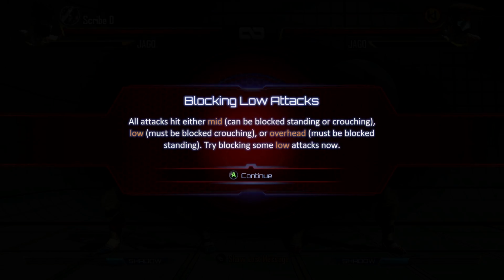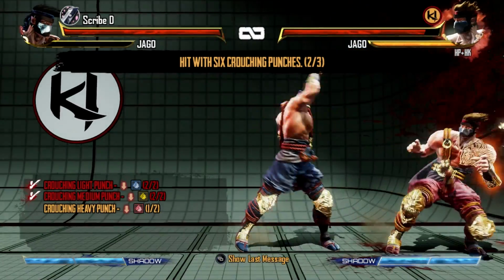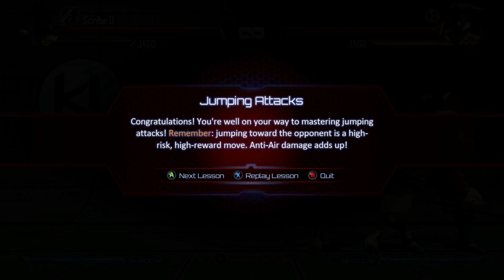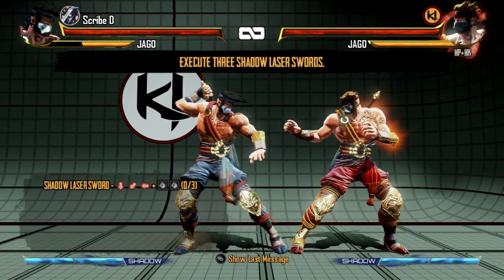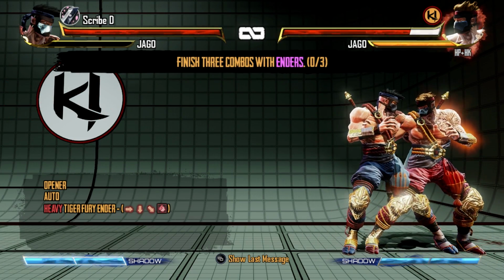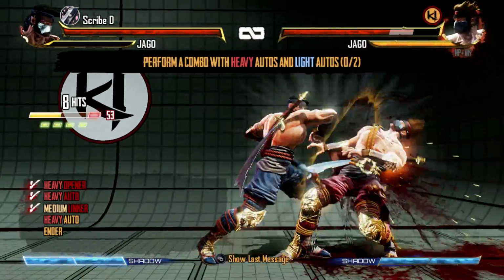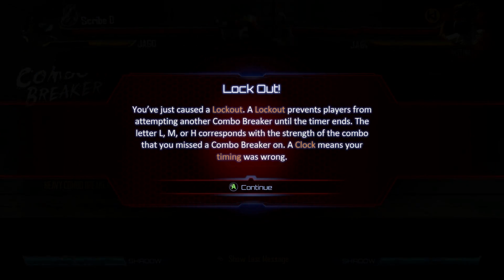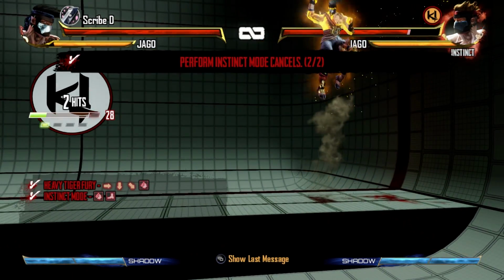Road to Killer (Intermission) - Killer Instinct Basics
Killer Instinct is amazing. Let's enjoy some online ranked matches and try to progress to Killer with Hisako!